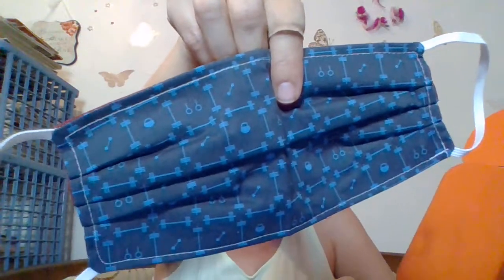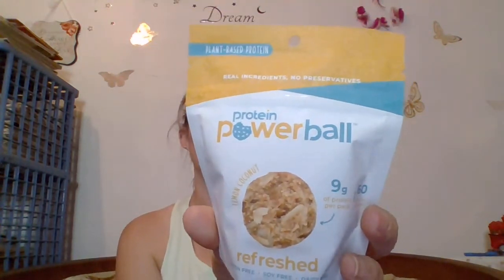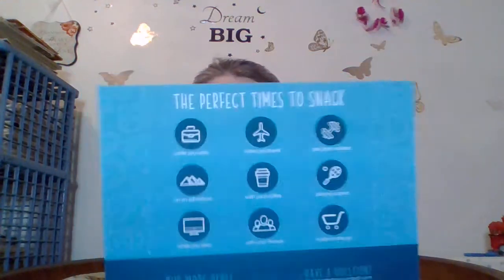May Fit Boxx- We got Fleo shorts!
Unbox the May Fit Boxx with me and see my initial reactions to whats inside

Products in this months box:
Ladder brand preworkout, greens, and protein
Vikn Performance block chalk
Protein Power Ball brand protein balls
Thick Solid Heavy brand mask
Klean Freak brand wipes
Goat Fuel brand energy drink
Fleo brand shorts